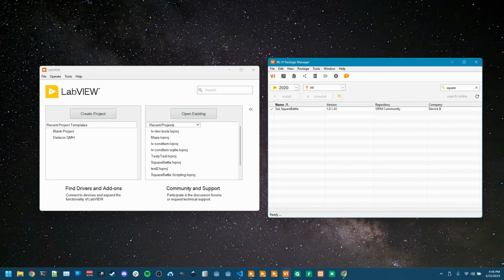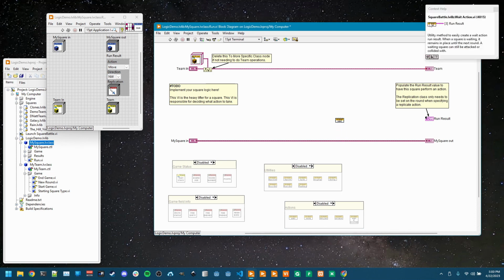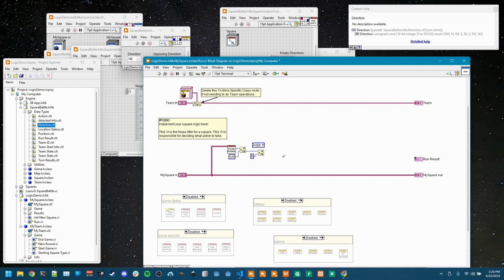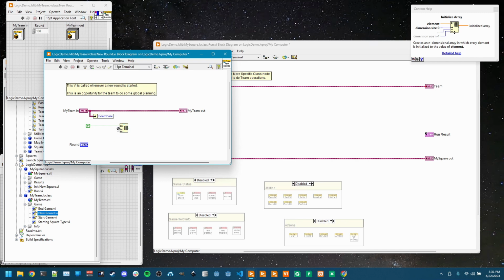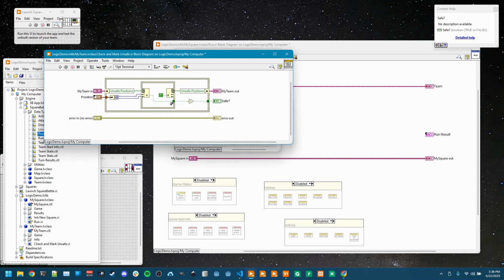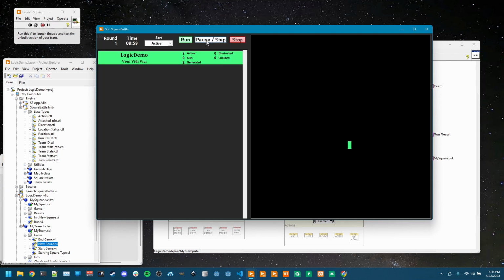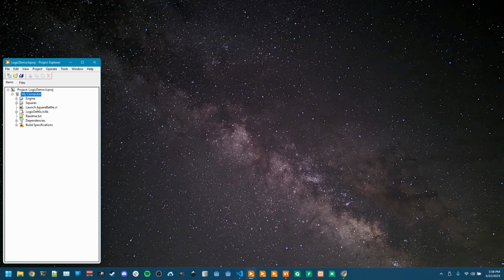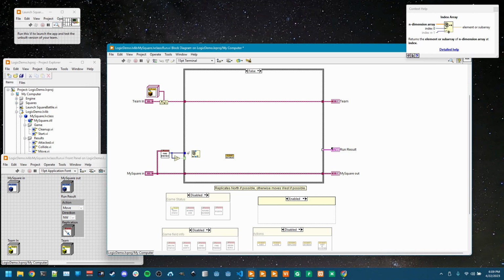Summer of LabVIEW SquareBattle - Implementing Strategies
This video takes a deeper dive in looking how to implement some behaviors and strategies for the SquareBattle competition.

where you can keep up to date with the competition, ask questions about the programming challenges, and discuss strategies with other participants.